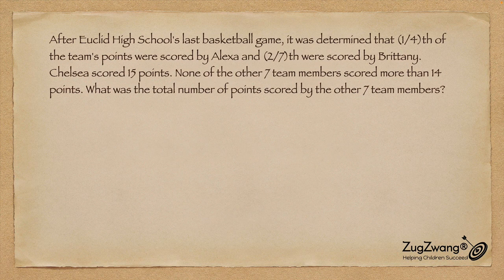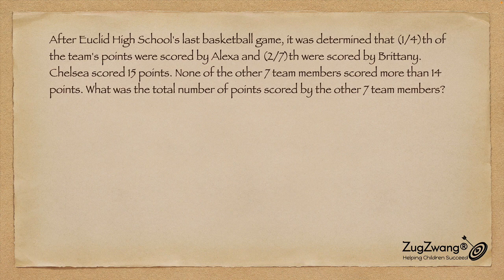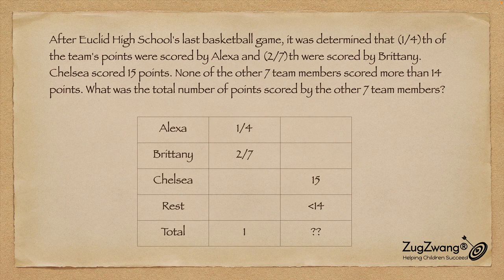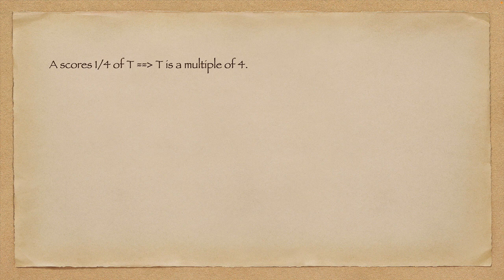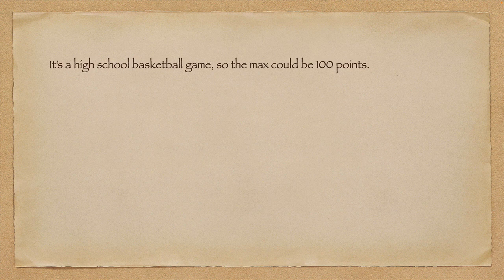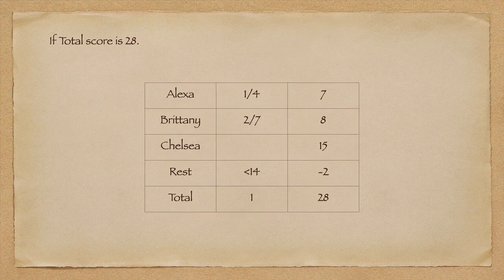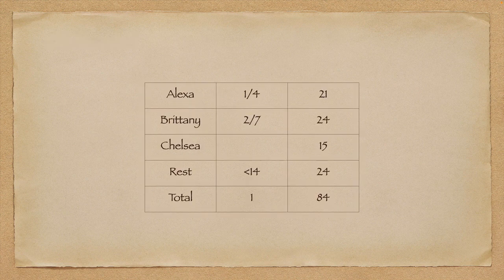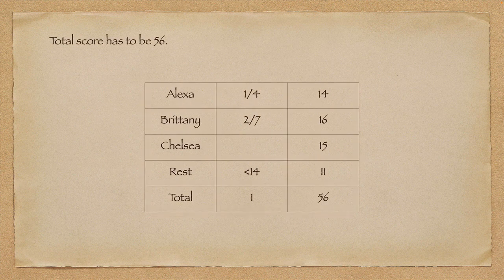Smart MPS - Basketball Multiple Problem